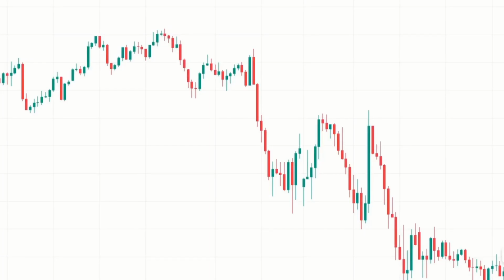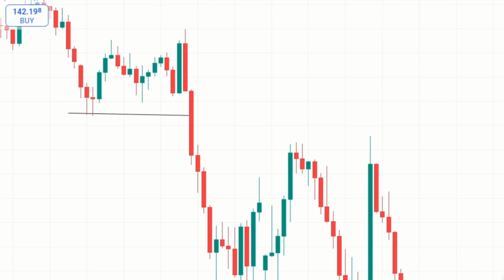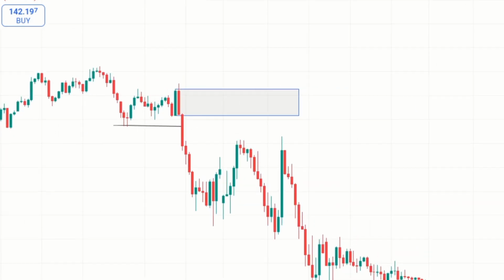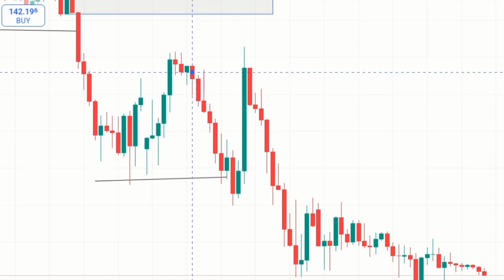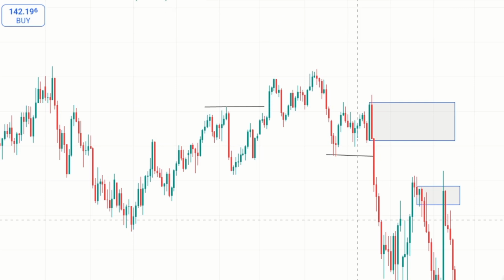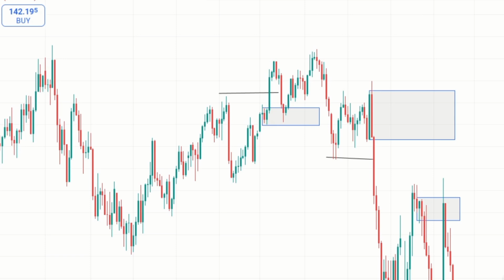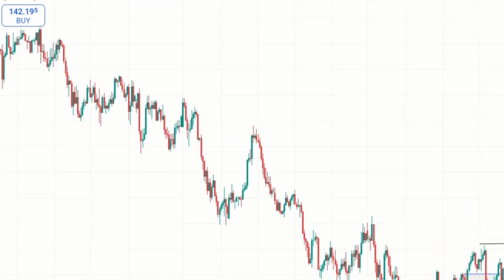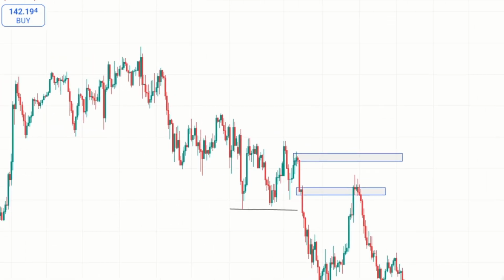How to Trade Order Blocks for Beginners: Easy Forex Strategy Revealed !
How to Trade Order Blocks for Beginners: Easy Forex Guide
Ready to master Order Block trading and start profiting in Forex 2025? 🚀 This beginner-friendly guide breaks down Order Blocks step-by-step, showing you how to spot high-probability setups, avoid common mistakes, and trade like a pro!